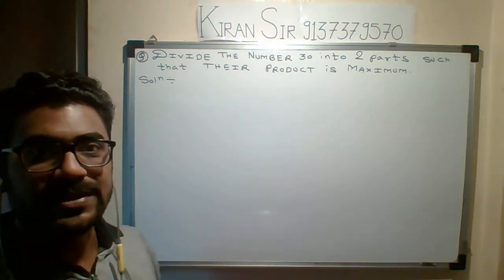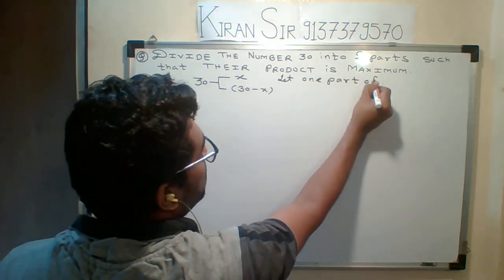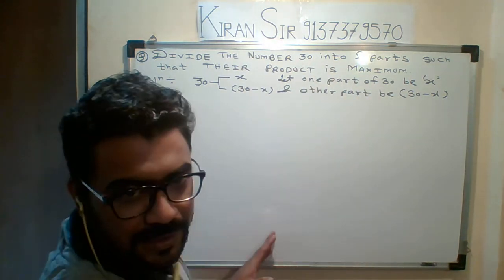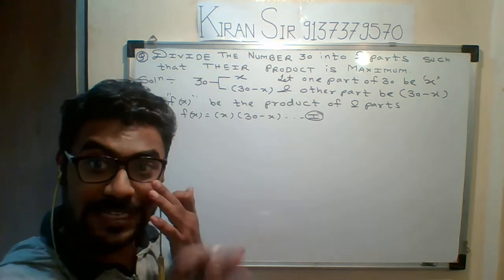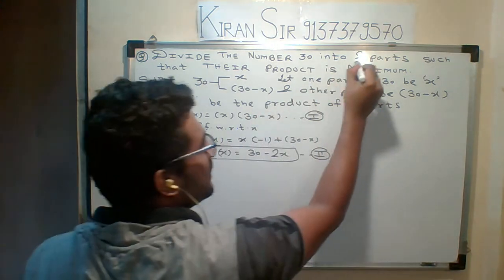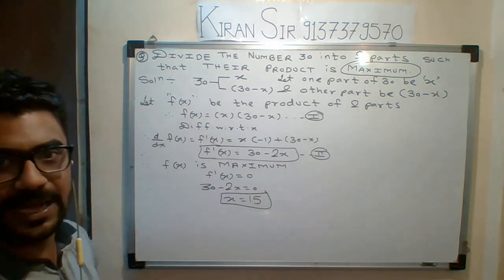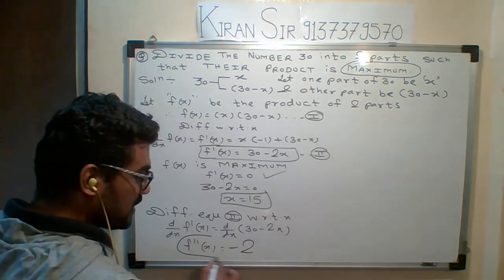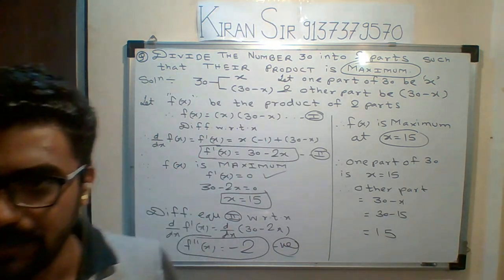Maximum and minimum word numerical 4